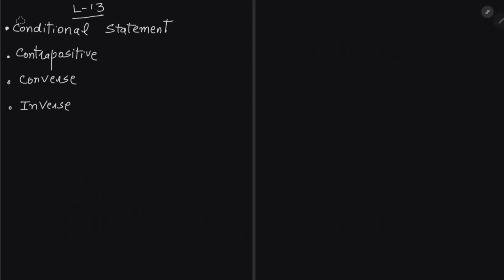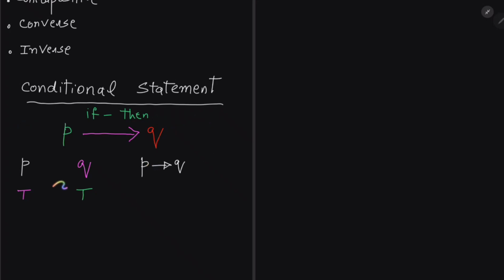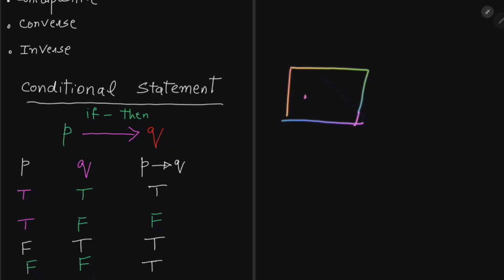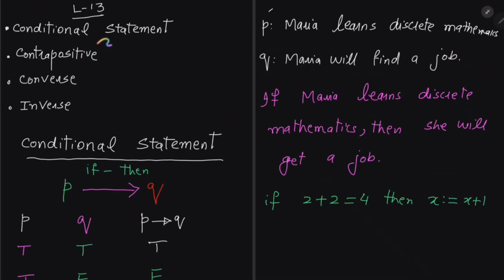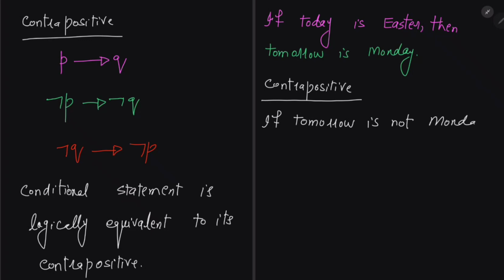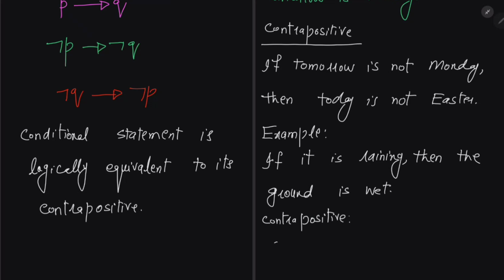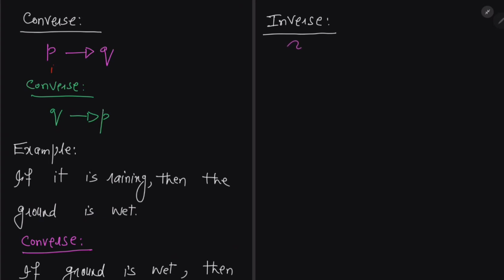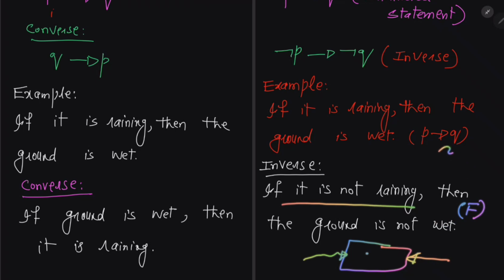Conditional Statements| Lec 13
In this video, I present conditional statements, contrapositive, converse, and inverse.